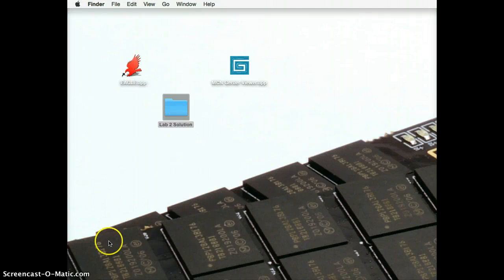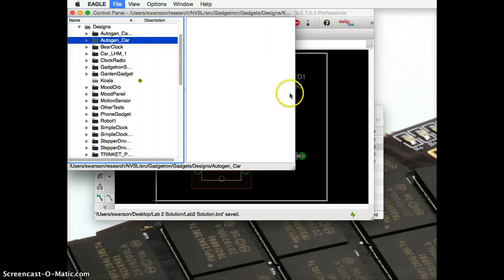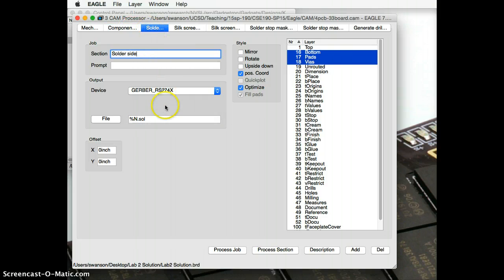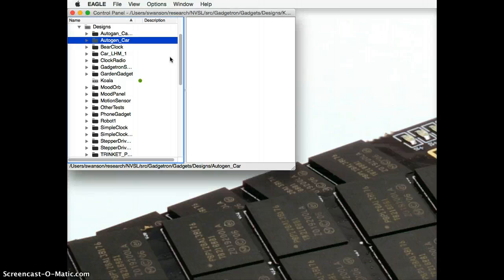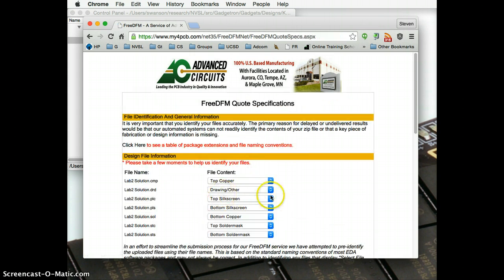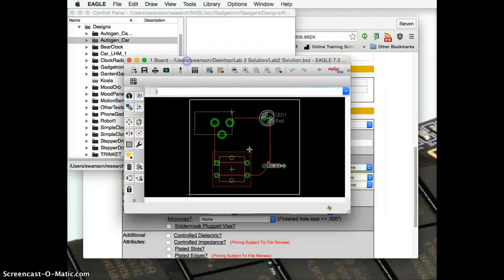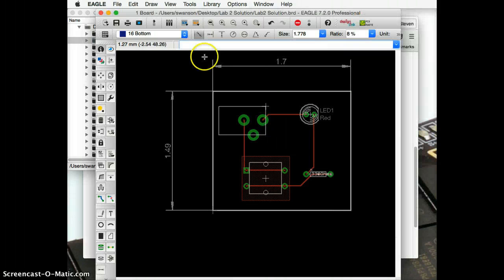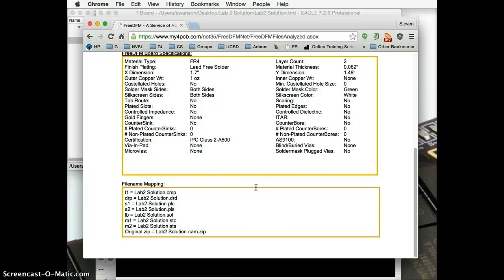Preparing the Gerbers and Running DFM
We generate the gerber files for our design and submit them to Advanced Circuits for a design for manufacturing (DFM) check.